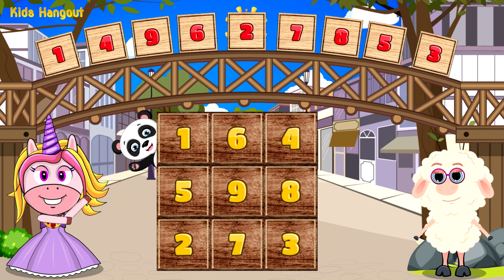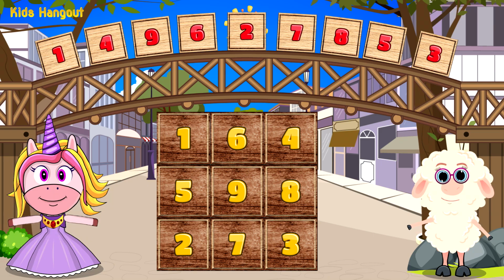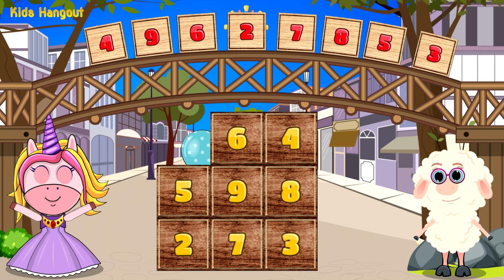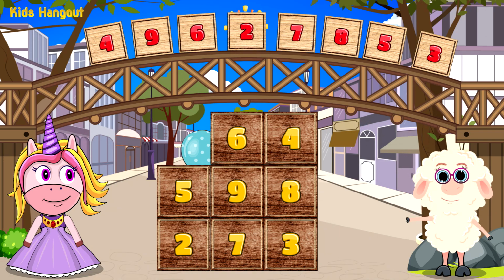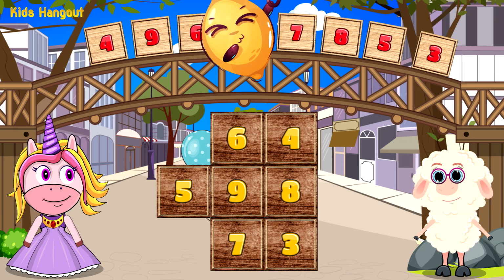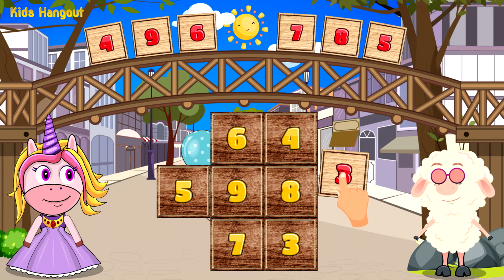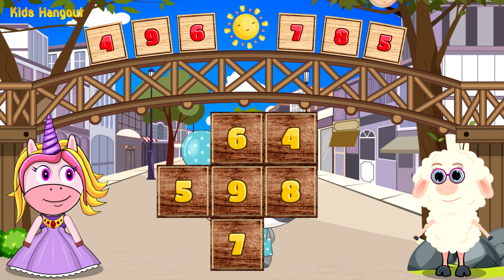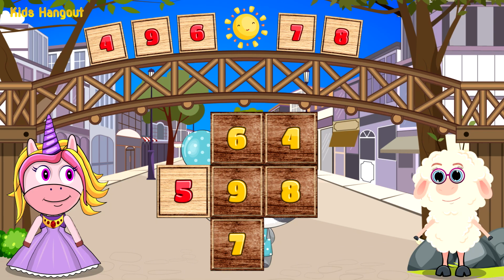Learning numbers for kids 1-10 | 123 number names #25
Learning numbers for kids 1-10 | 123 number names vol25 - Amos and friends

Join Emily , Jill and Penny in this new numbers adventure, we will have fun while learning numbers. Lets learn to from 1-10 and let's learn the number names together. Let's find out together what is hiding behind the numbers

Would love to hear your opinions on our new video  ;)